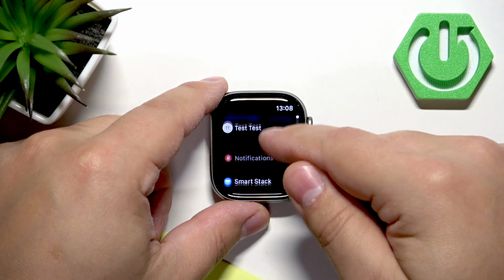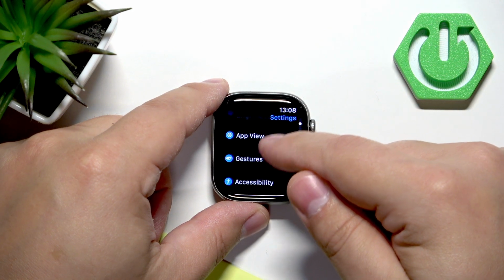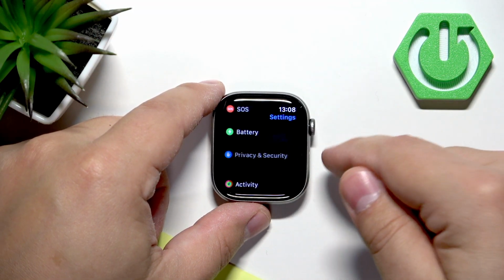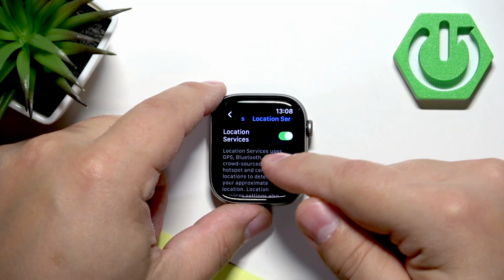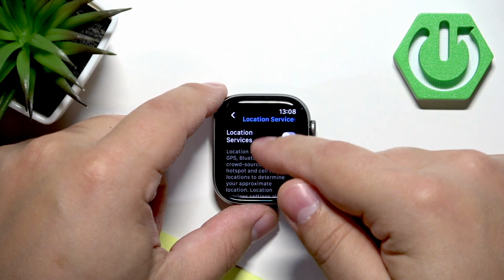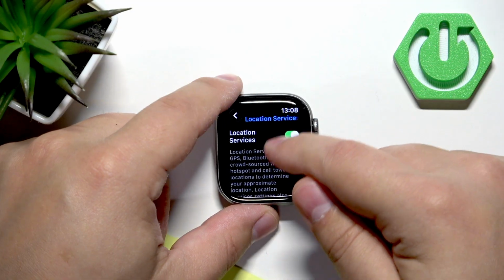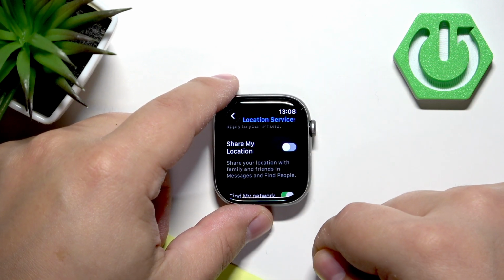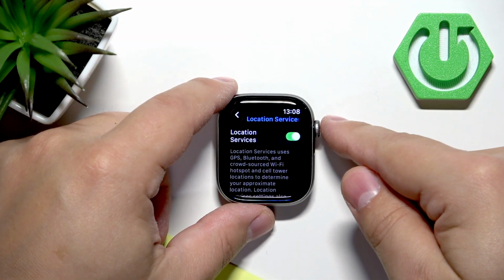APPLE Watch Series 11 – How to Enable or Disable Location Services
If you want to control your privacy or improve battery life on your APPLE Watch Series 11, knowing how to enable or disable location services is essential. In this video, we show you step by step how to turn location services on or off directly from your Apple Watch 11. You’ll learn how to access the settings, find the Privacy and Security menu, and manage your location preferences. Whether you want to stop apps from using your location or need to turn it back on for features like maps and Find My, this guide will help you easily manage location services on your APPLE Watch Series 11.

How to enable location services on APPLE Watch Series 11?
How to disable location services on APPLE Watch Series 11?
Where are location settings on APPLE Watch Series 11?

0:00 Introduction
0:06 Wake up the screen and open the menu
0:18 Go to Settings
0:28 Open Privacy and Security
0:39 Manage Location Services
0:53 Enable or disable location services
1:08 Additional location options
1:14 Summary